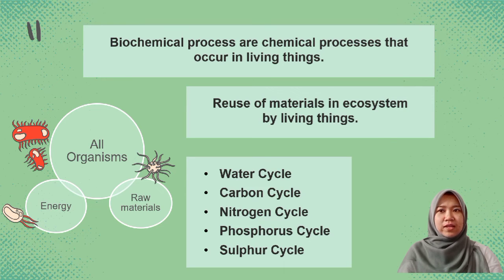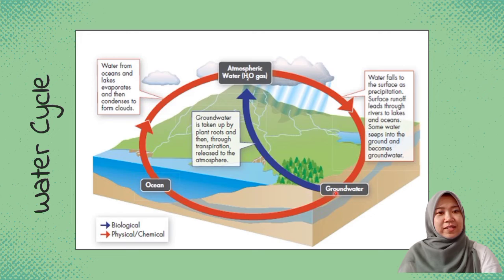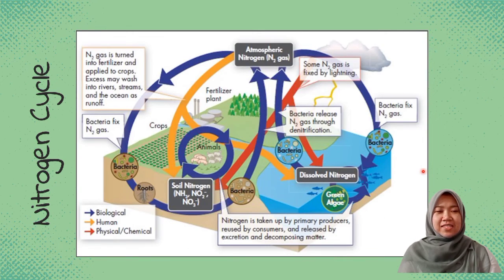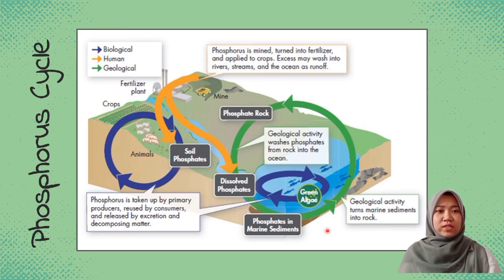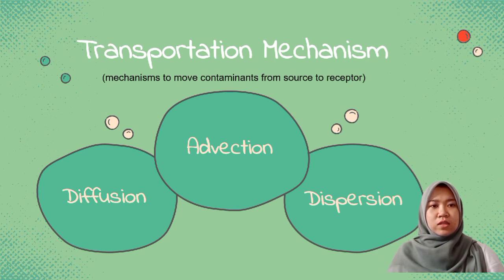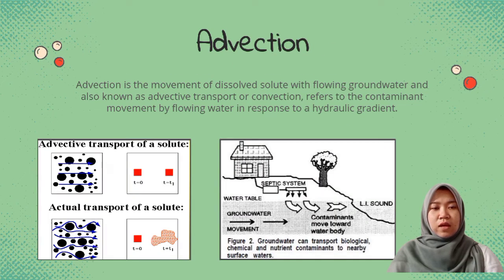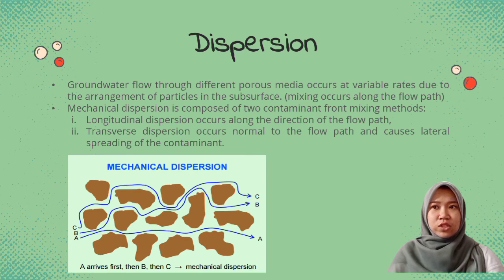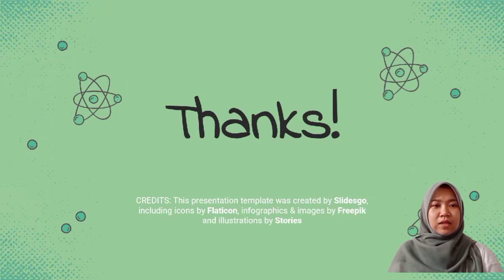BFG40303 GeoEnvironment - Biochemical Process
This video is to fulfill the individual assignment for BFG40303 Geoenvironment.